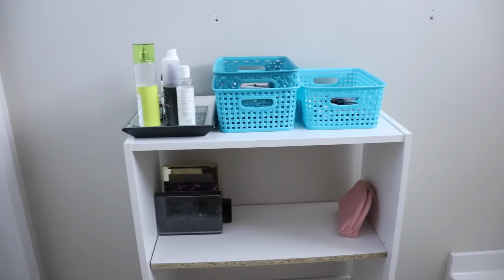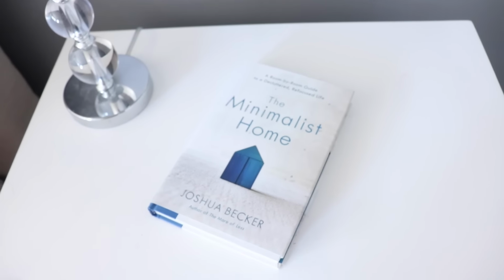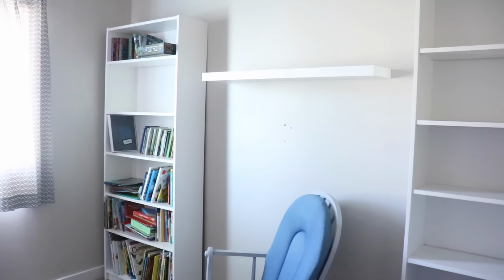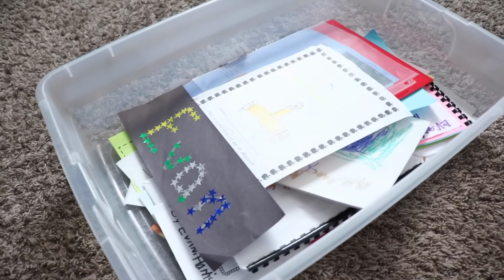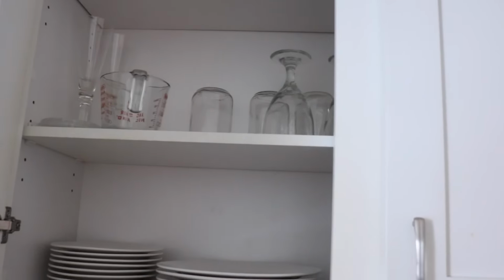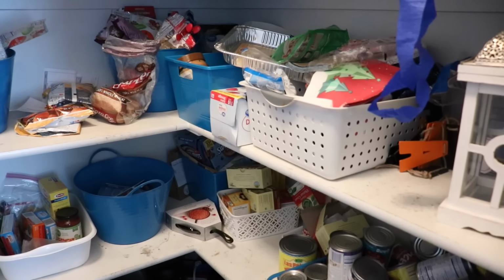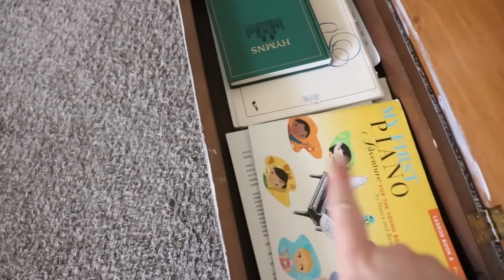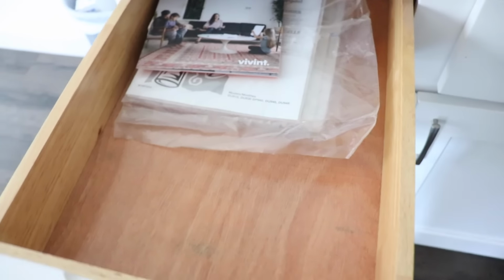ONE MONTH OF MINIMALISM HOUSE TOUR| MINIMALIST JOURNEY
Hello, Friends!! Today I want to show you what my house looks like about 5 weeks after starting my minimalist journey. I have decluttered about 35-40% of our overall possessions! I will never go back!! Please ask any questions you have about minimalism and I will do my best to answer in an upcoming Q & A!

MY FAVORITE HOUSEHOLD ITEMS:

Magnetic Menu Board
Fabric Cleaner
Dimensions Fragrance Diffuser
Robot Vacuum Mop MORE!
Makeup Organizer
Rosehip Seed Oil
Electric Kettle
Reusable Lunch Bags
Lunchbox Sandwich Kit
Metal Dining Room Chairs

What is your master bedroom paint color?
We mixed a couple of shades until we got the color we wanted. ;)

Are you still homeschooling?
Not anymore. I LOVE homeschooling and hope to homeschool my children again one day. The timing for learning at home just isn't right now. :)

UTAH

***Sometimes companies send me products to consider; however, I will ALWAYS give you my own, honest opinions. I will NEVER accept money in exchange for a positive review.